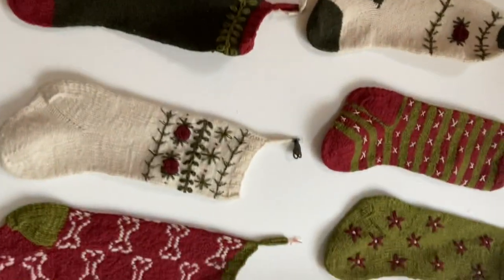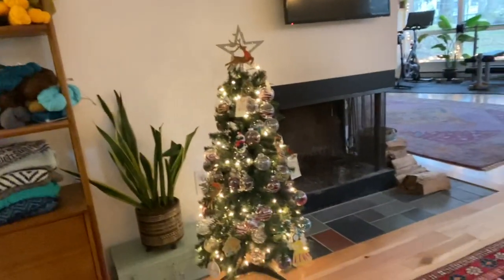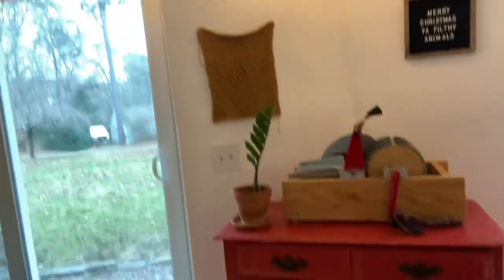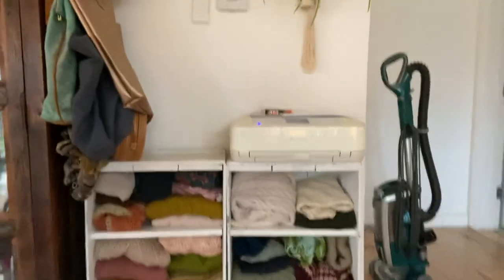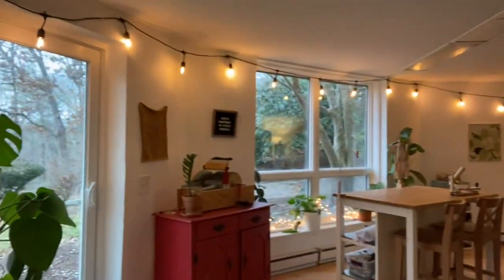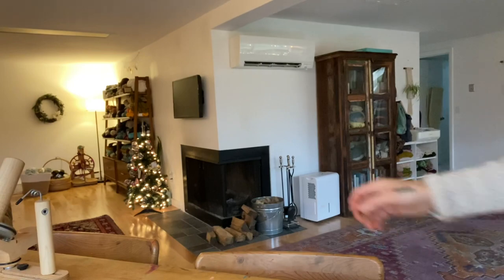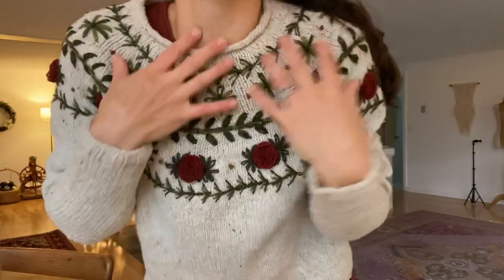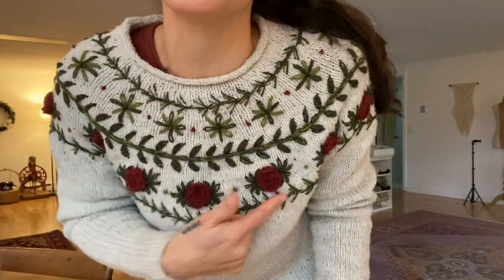Knitting with Annie: Episode 13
The one where I give a studio tour!